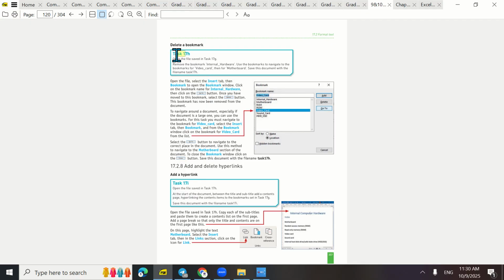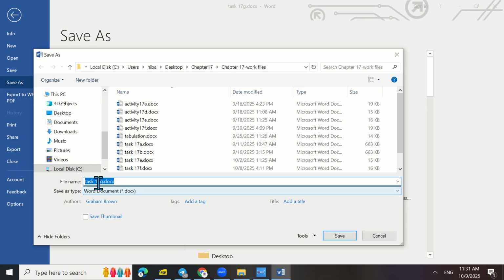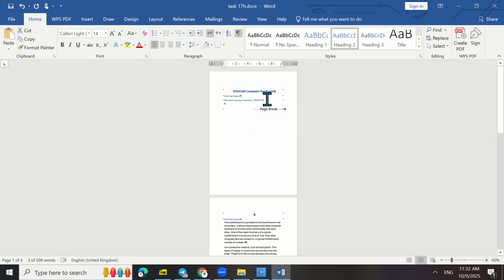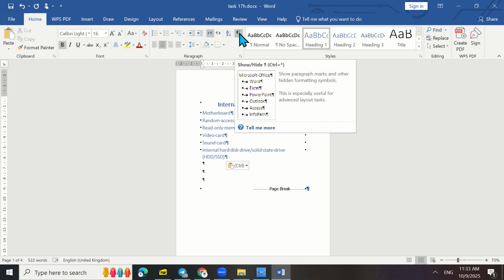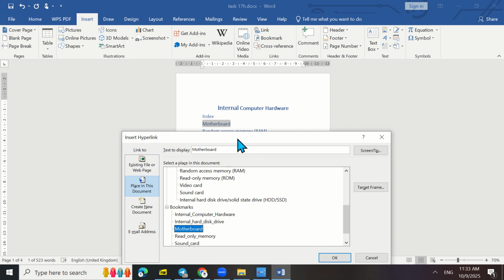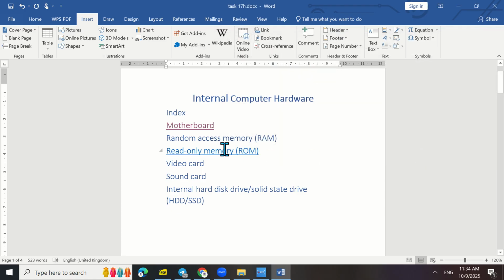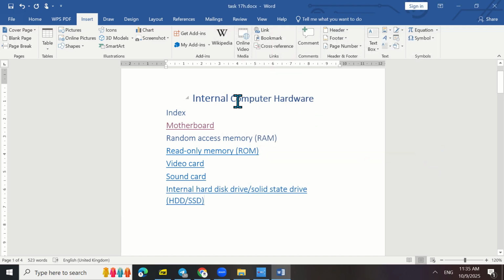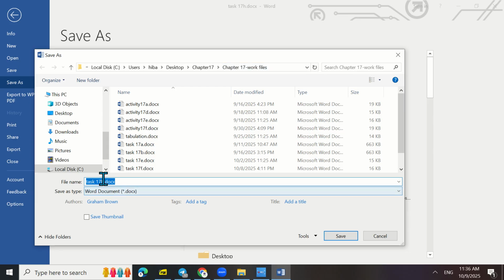Task 17i IGCSE ICT Add bookmarks+hyperlink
📑 Task 17i IGCSE ICT: Adding Bookmarks & Hyperlinks in Microsoft Word ✨
In this tutorial, you’ll learn how to use bookmarks and hyperlinks in Microsoft Word to enhance your documents for IGCSE ICT Task 17i. Whether you're preparing for the exam or need to create professional documents, this step-by-step guide will teach you how to navigate these powerful features. From setting up bookmarks to linking different sections of your document, I’ve got you covered! 💻🎓
👉 What You’ll Learn in This Video:
How to add bookmarks in your Microsoft Word document
How to insert hyperlinks for quick navigation
How to use these features for your IGCSE ICT exam task
Tips to streamline your document creation and improve its functionality